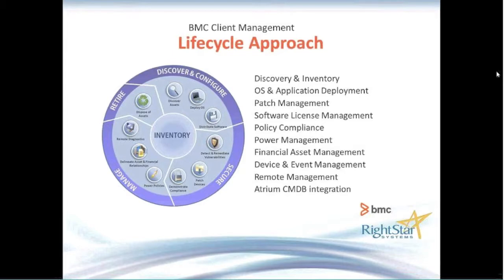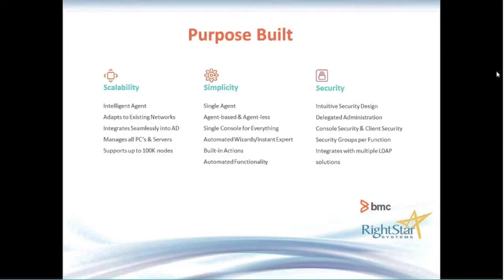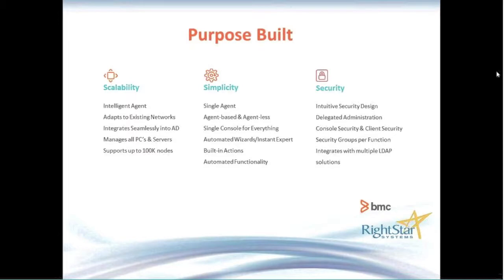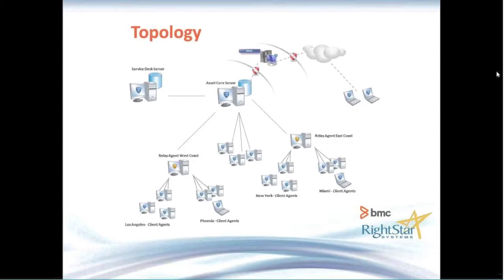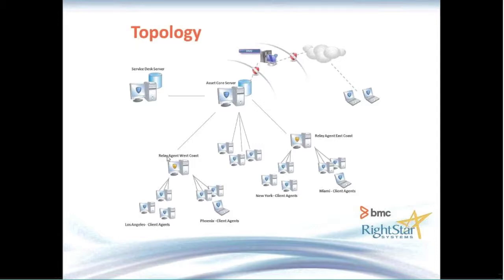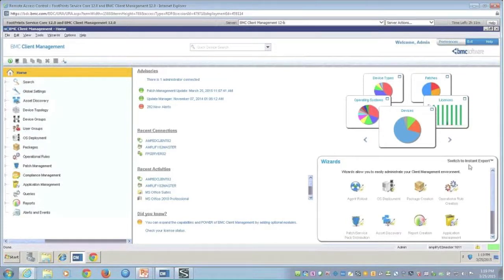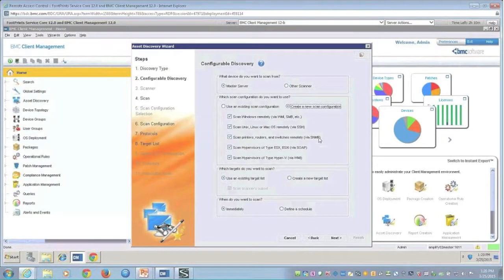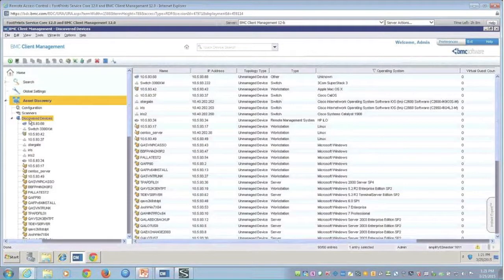How to Simplify Client Device Management with BCM, PART 1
A RightStar presentation, recorded live on March 25, 2015. Presented by Stacy Jones and Dick Stark.